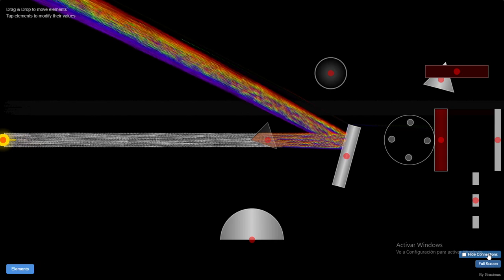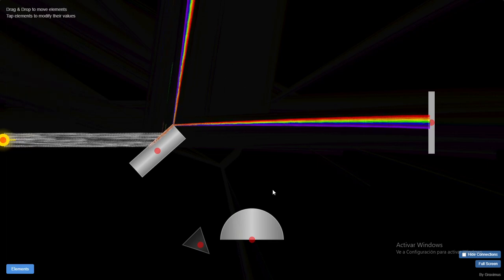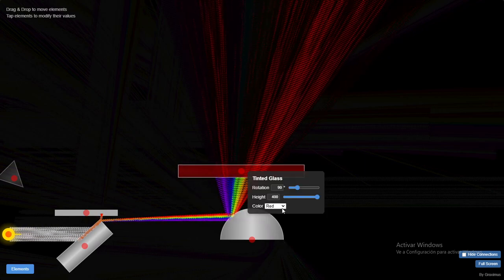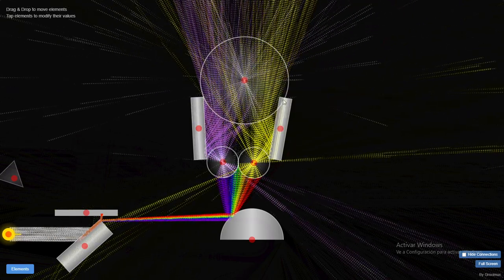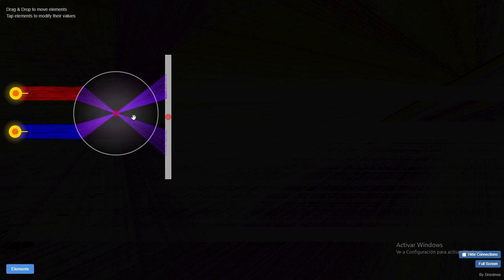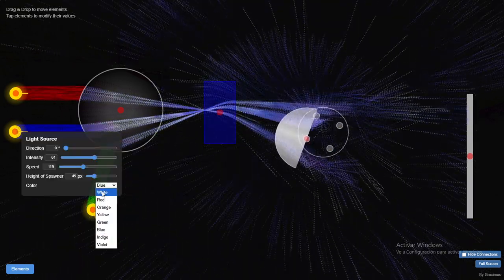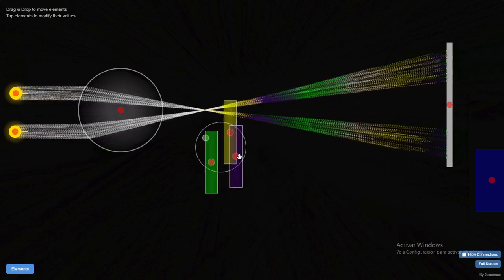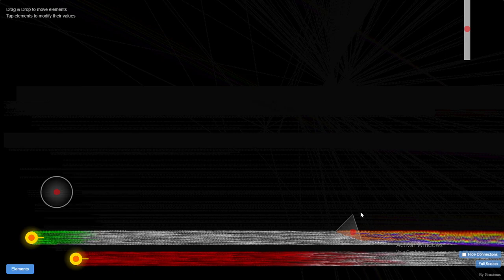Interactive Newton Light Experiment For Free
Hello. i made this interactive newton light experiment. Its a very educative tool and it respects lots of really physics of light and can teach how light actually works in real life.